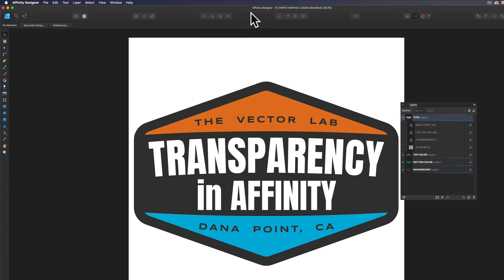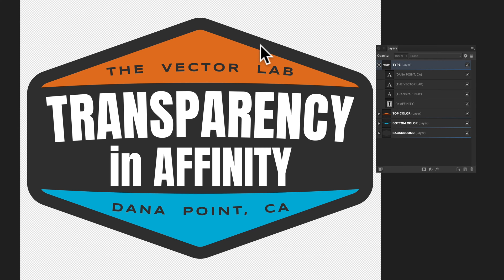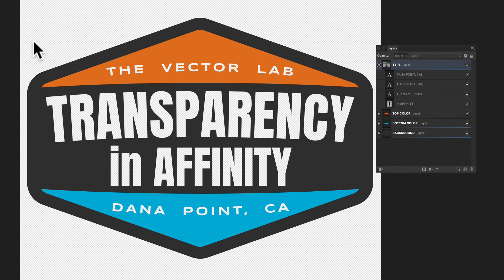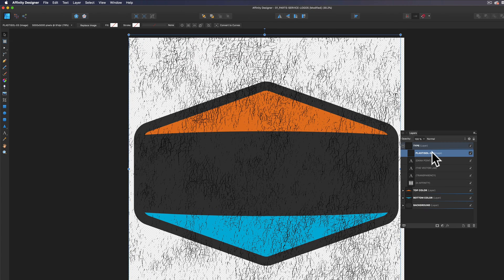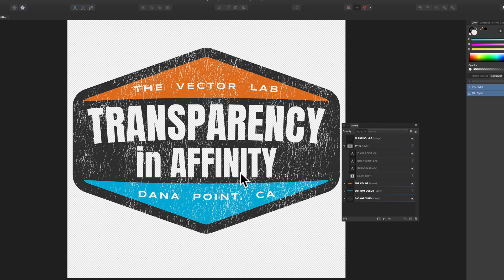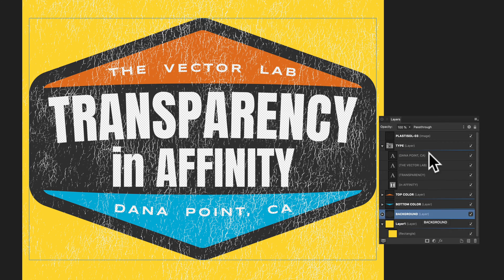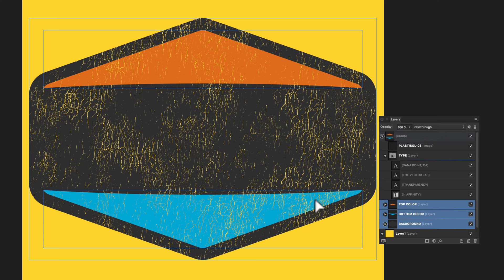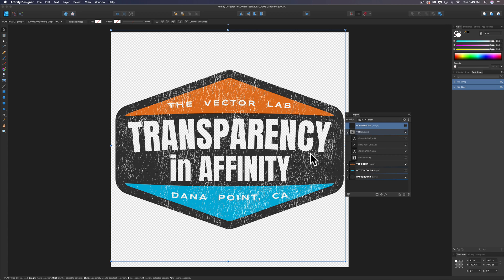3 Ways to Apply Transparency in Affinity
Learn about: Document transparency • Type transparency • Texture transparency • How layer hierarchy affects transparency